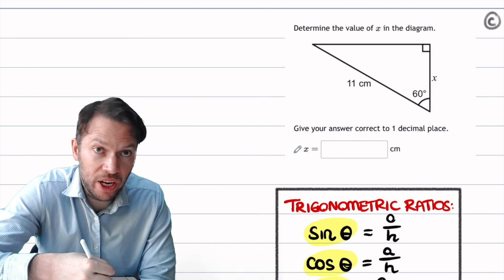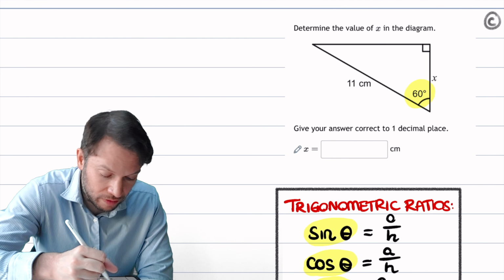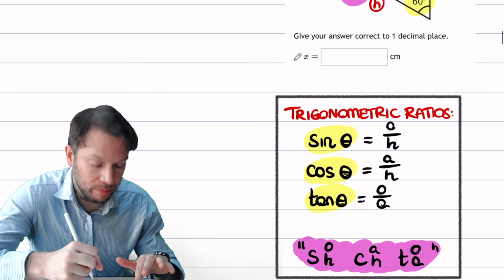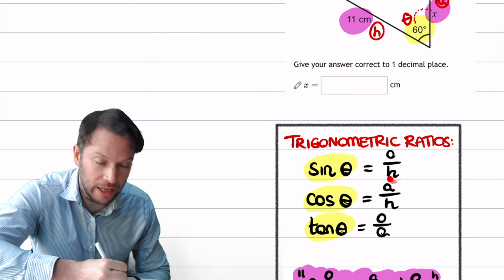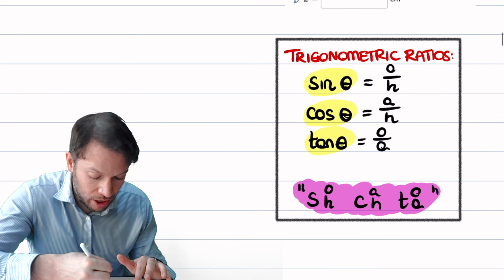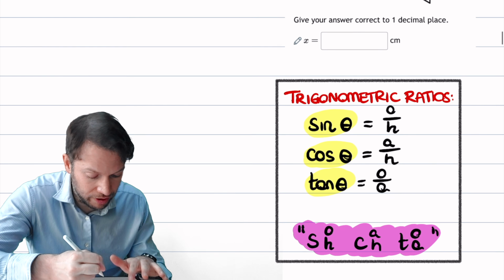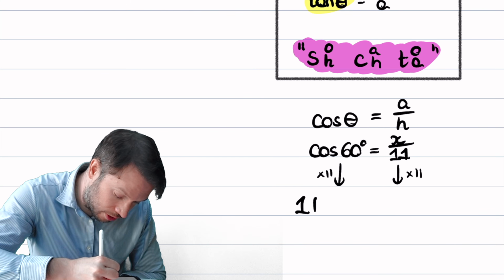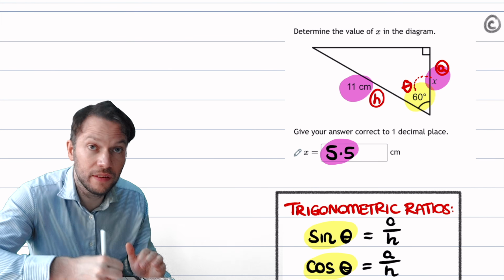Use sin, cos and tan to determine an unknown shorter length in a right-angled triangle (321c)